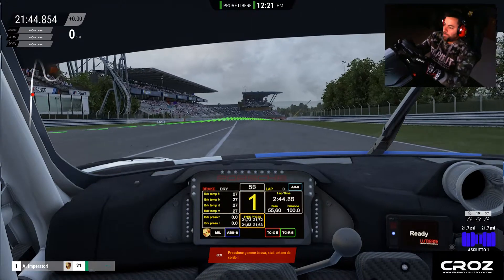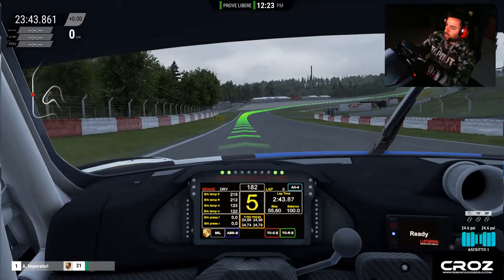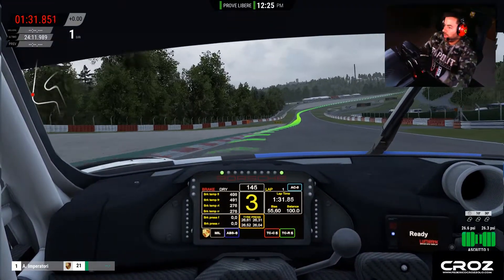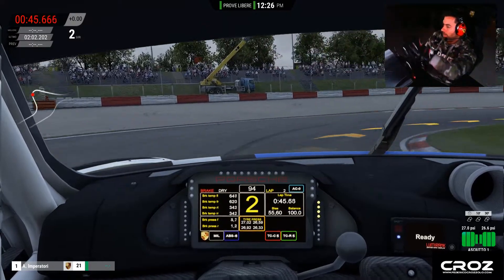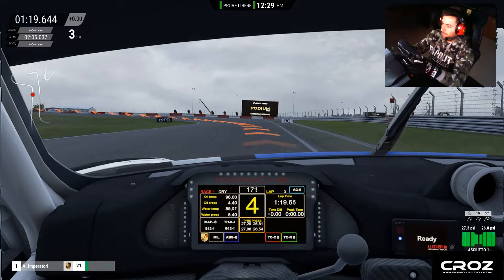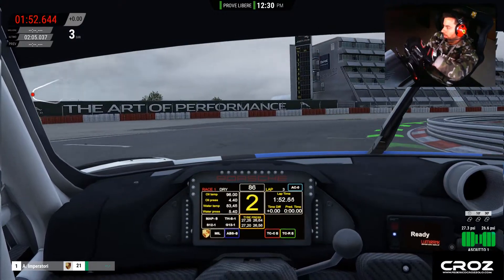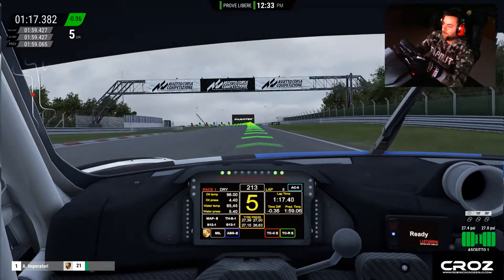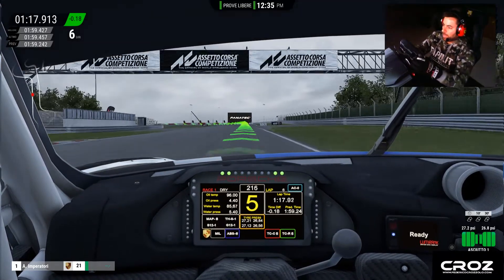NURBURGRING - Driving Line lap guide - ASSETTO CORSA COMPETIZIONE - Coach Croz [2K]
A video dedicated for who want to improve his personal time in Nurburgring with Assetto Corsa competizione, some advice and driving line for this german technic track, hope that my video can help someone.